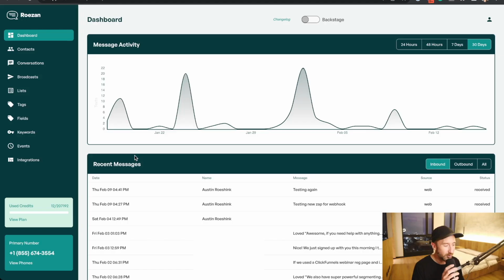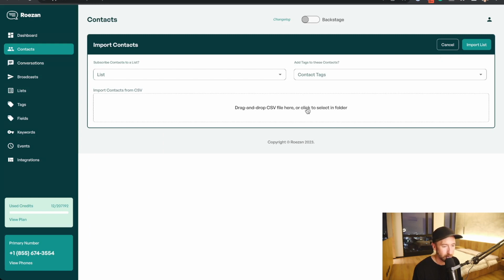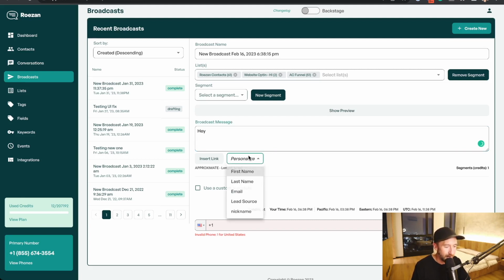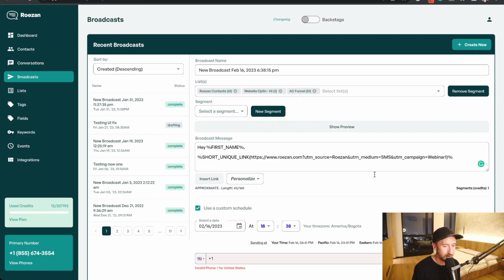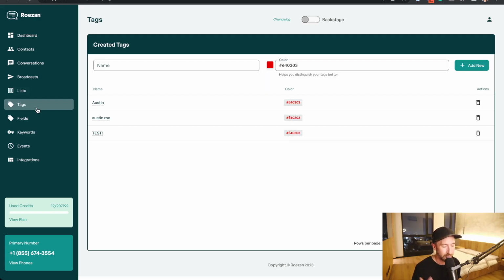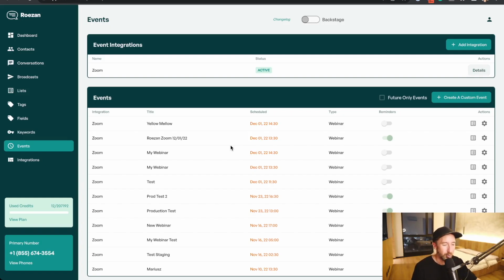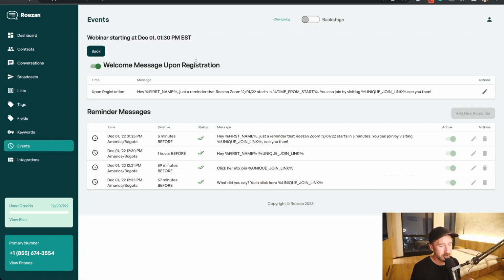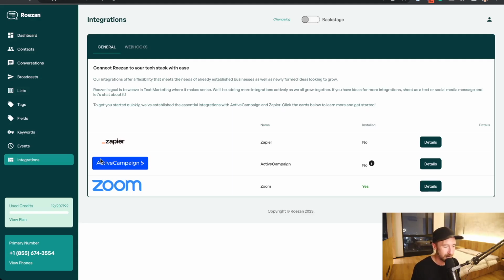Roezan SMS Software Demo